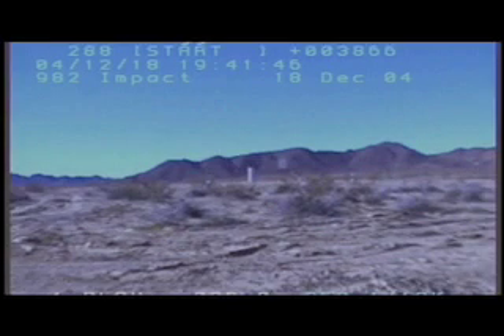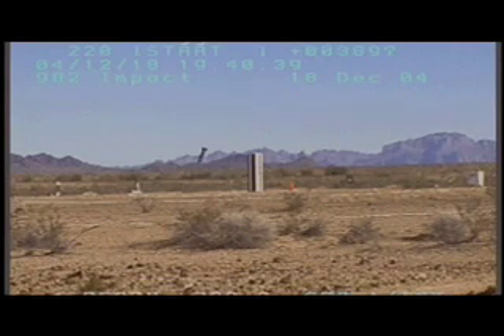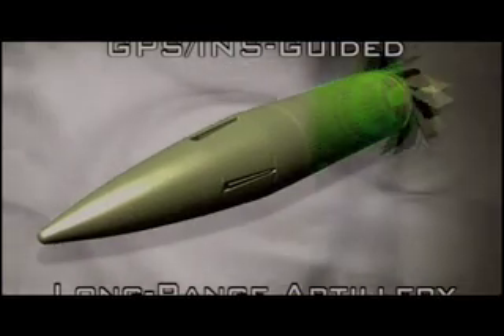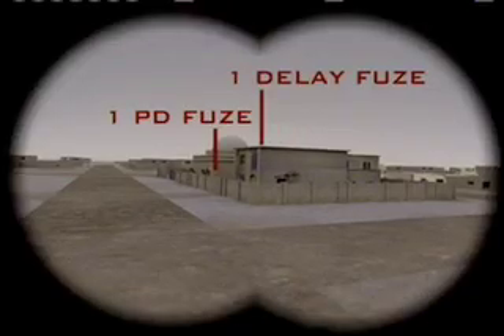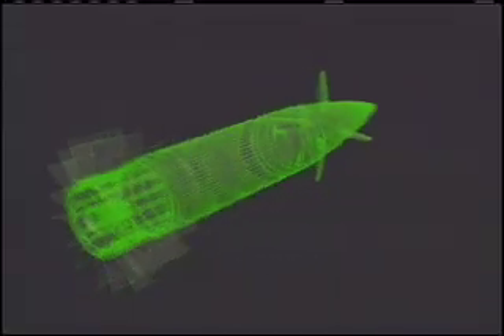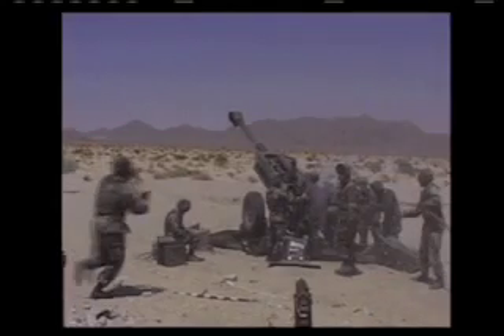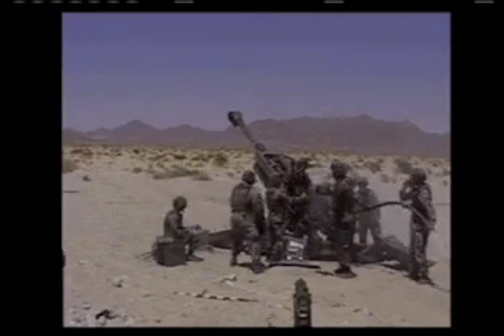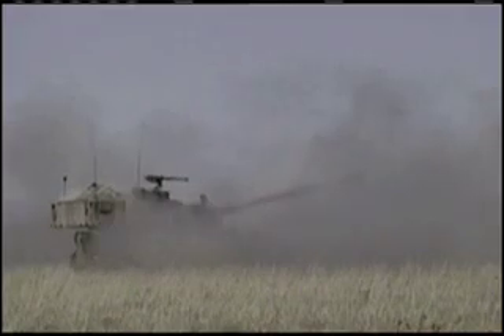Excalibur, Artillery's Scalpel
A GPS-guided artillery round, it can strike within 13 feet of a target 25 miles away. And because it hits vertically, it can take out a building with minimal damage to those next door.